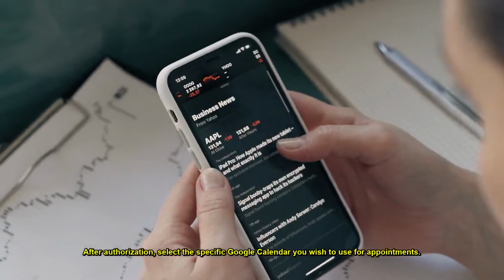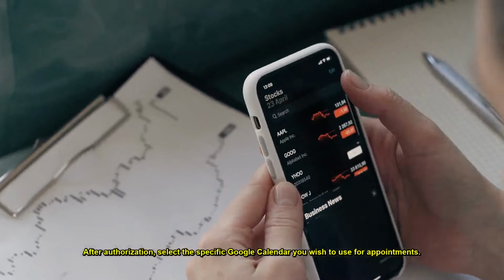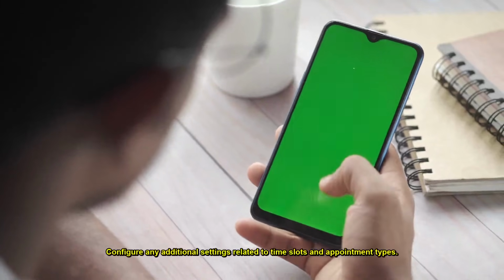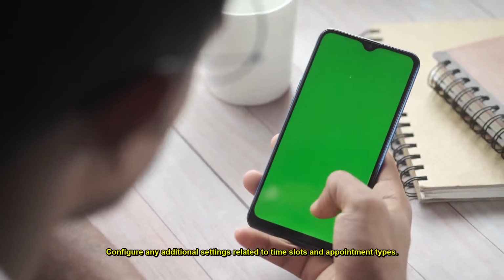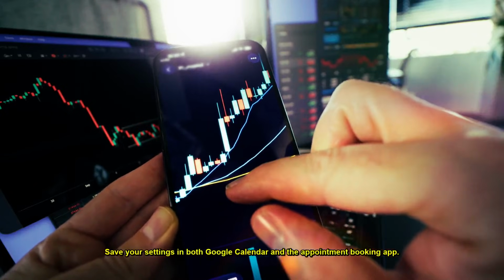How to install Google Calendar for appointment booking apps - Complete Guide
In this comprehensive guide, we’ll walk you through the step-by-step process of installing Google Calendar for appointment booking apps. Whether you're a small business owner, a freelancer, or just someone looking to streamline your scheduling, this video will show you how to integrate Google Calendar seamlessly into your appointment booking system. Learn tips and tricks to optimize your setup, manage your time effectively, and enhance your customer experience. Don't miss out on transforming the way you handle appointments!